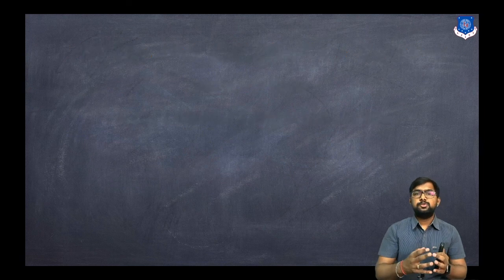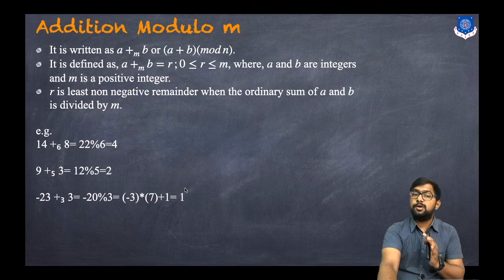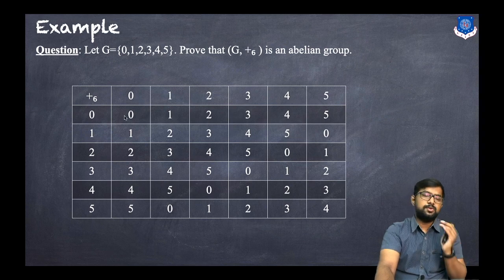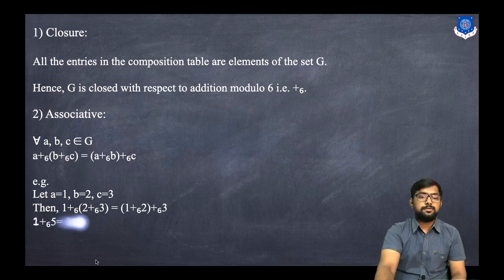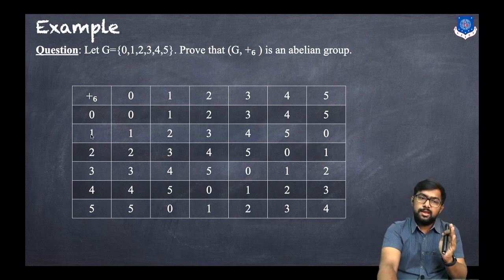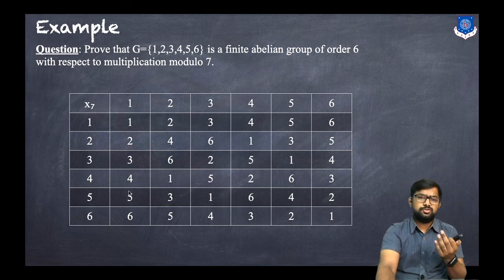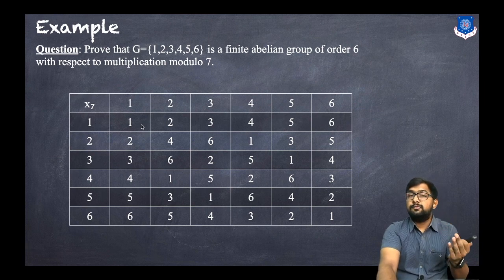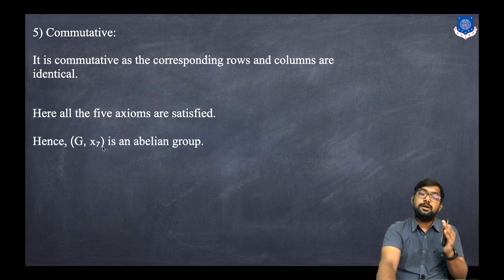Lec-51_Addition Modulo | Multiplication Modulo|Examples | Discrete Mathematics| Computer Engineering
Topics Covered:

Addition Modulo
Multiplication Modulo
Examples